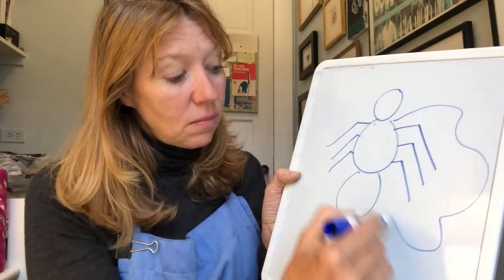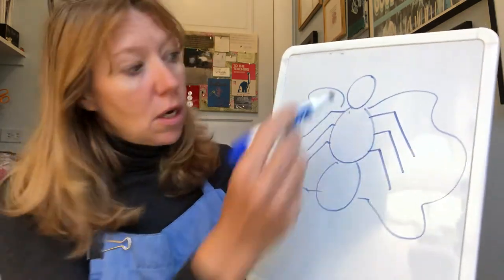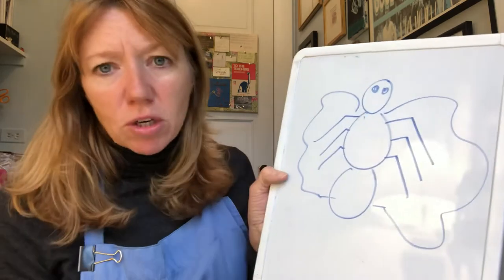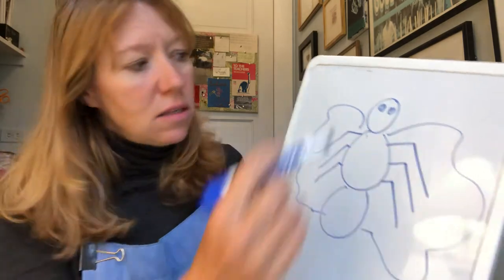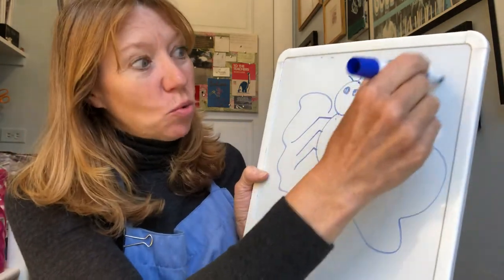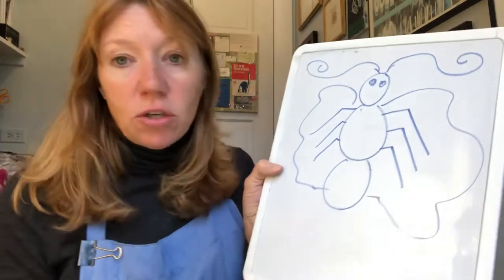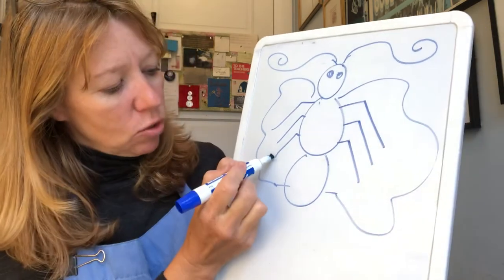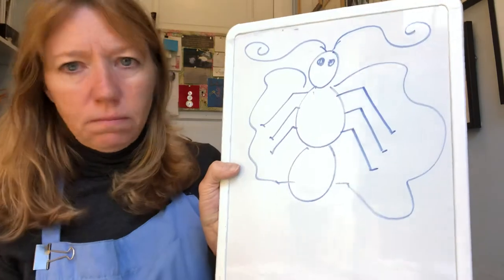May 18, 2020